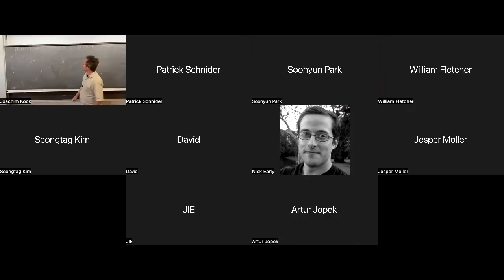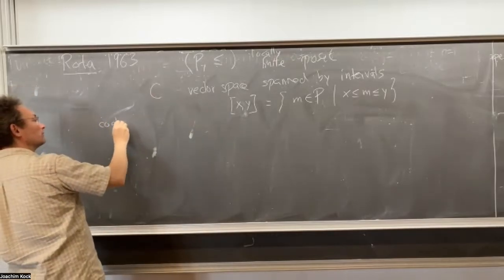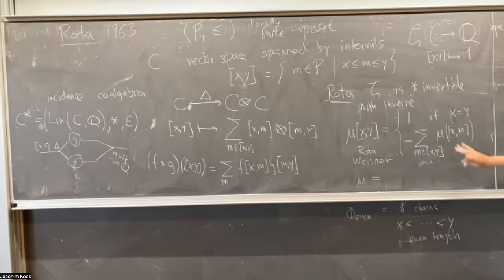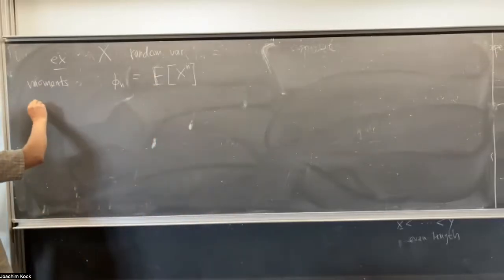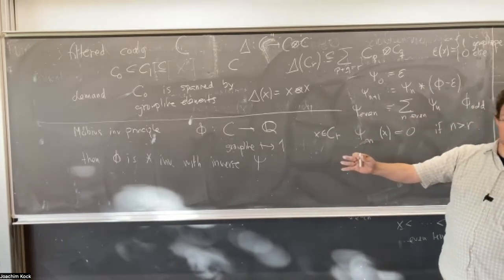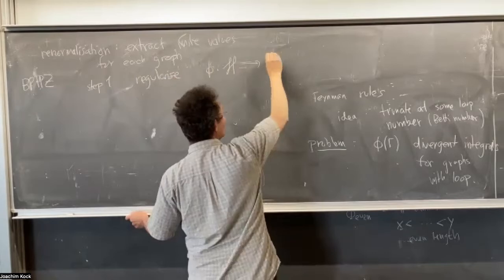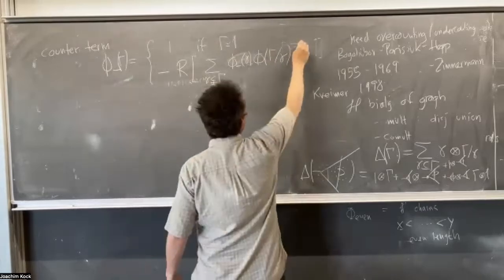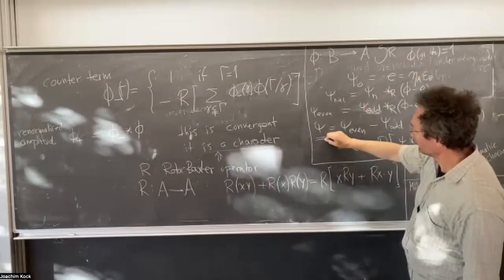Joachim Kock: "From Möbius inversion to renormalisation"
Abstract: Although Möbius inversion originates in number theory, its standard formulation, due to Rota, is in the setting of posets, where it is about splitting of intervals. It has become a standard and widely used counting device in combinatorics and application areas. The goal of the talk is to show how a slight generalisation of the Möbius inversion principle can also explain (the algebraic aspect of) one of the main approaches to renormalisation of perturbative quantum field theories, the so-called BPHZ renormalisation (after Bogoliubov, Parasiuk, Hepp, and Zimmerman), in the Hopf-algebraic formulation due to Kreimer. In the talk, I will explain all the words above. (In particular, no prior knowledge of physics is assumed.)

Dietary info: the talk does not contain category theory.